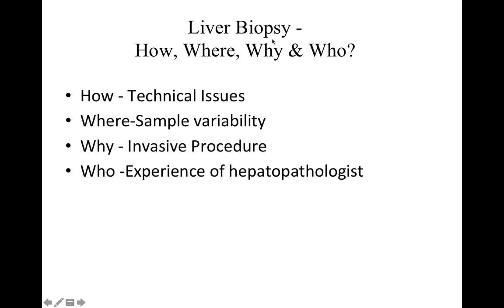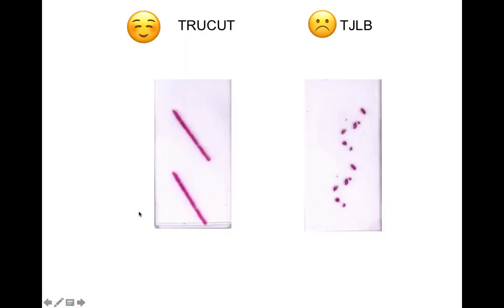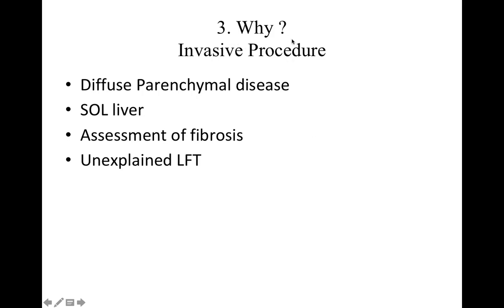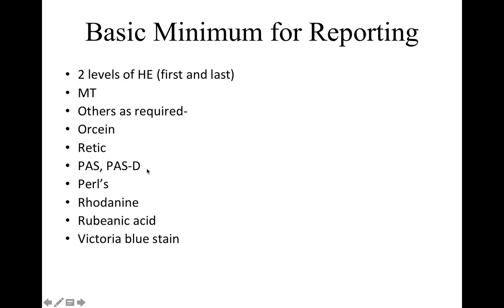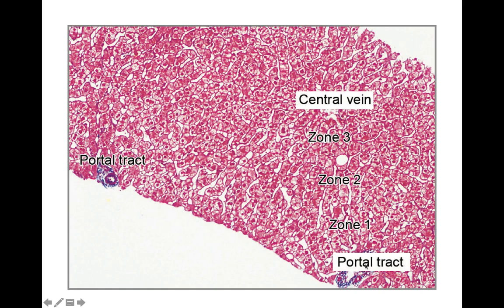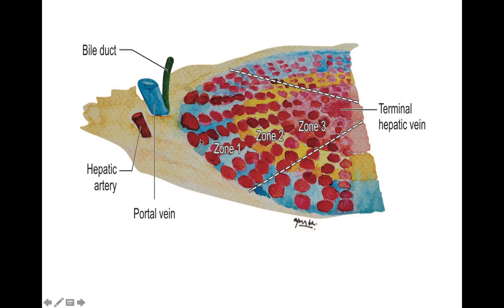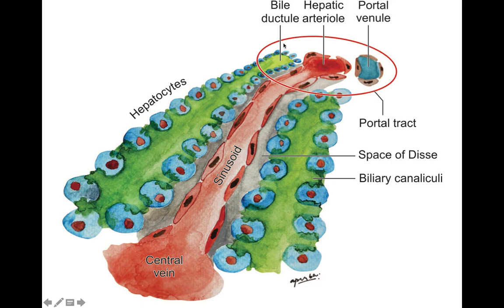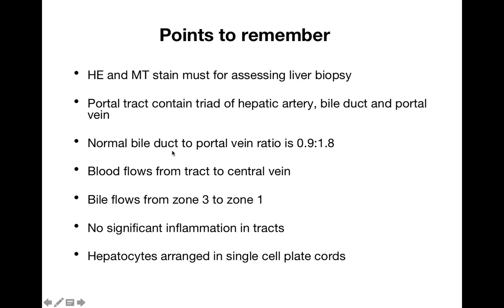Clinical Hepatopathology Course Online-Liver Biopsy Interpretation - by Dr Nalini Bansal